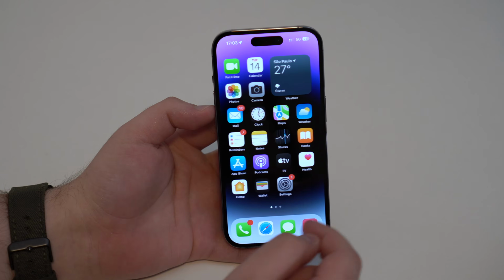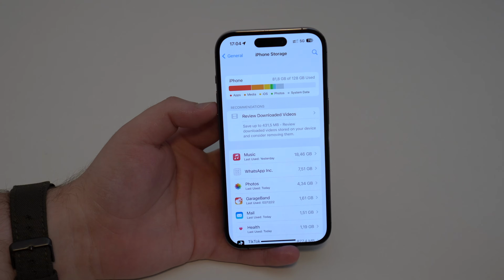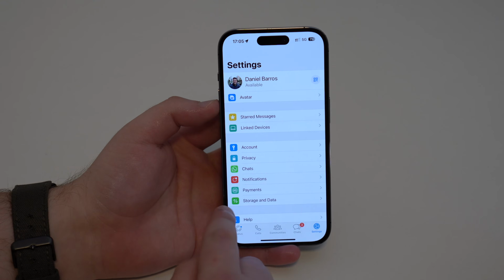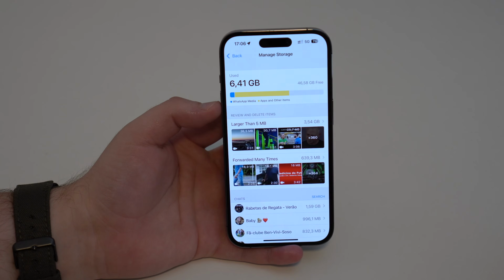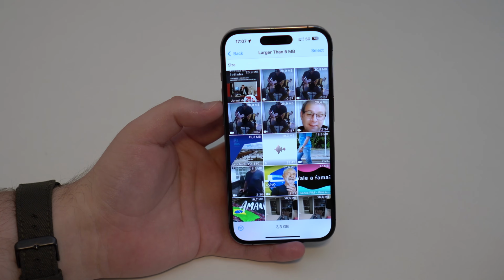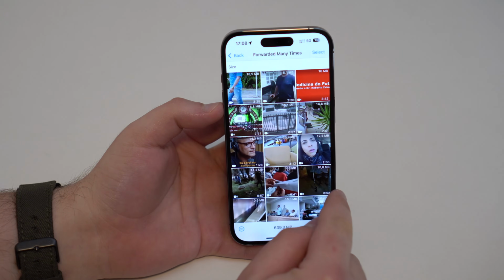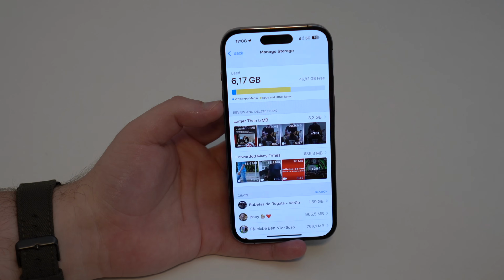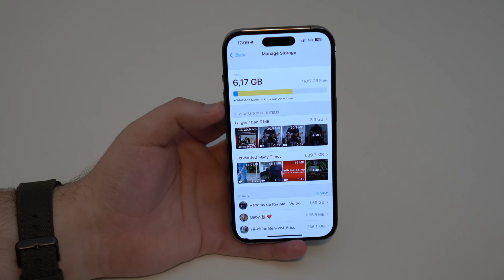How To Free Up WhatsApp Storage on iPhone!!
In this video I teach you how to clear and free up WhatsApp Storage on iPhone! If your storage is full because of WhatsApp you will love this video. It's super efficient and fast!